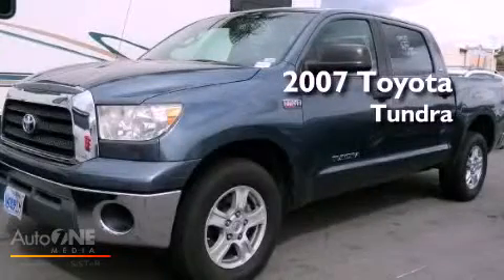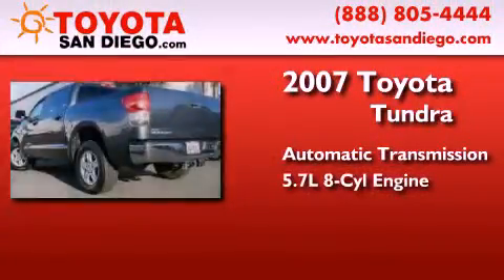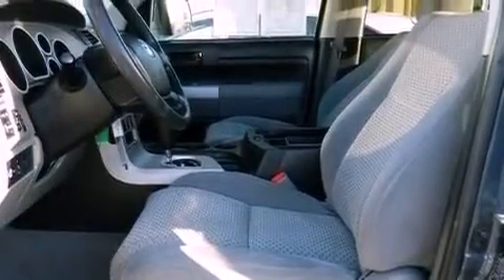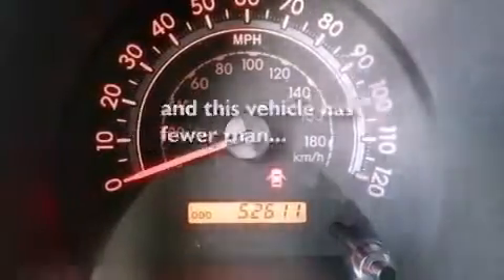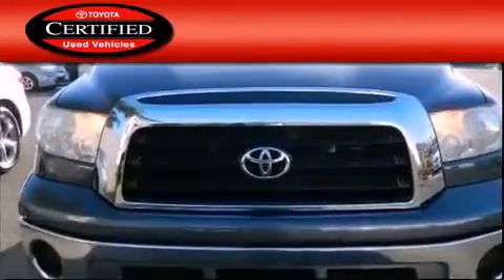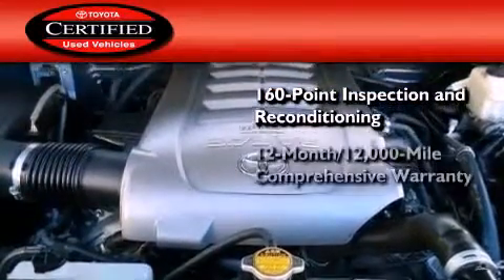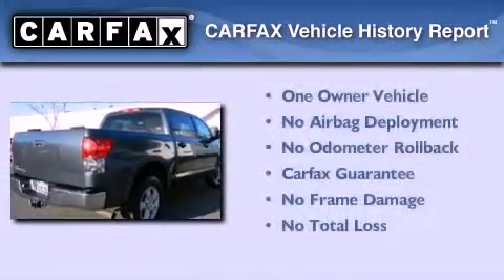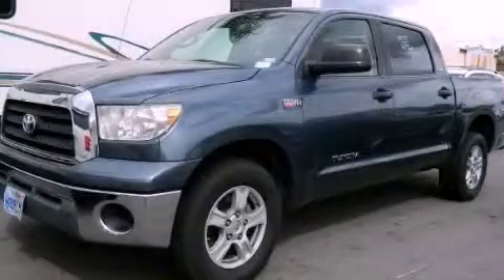Certified 2007 Toyota Tundra Chula Vista CA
Year : 2007

 Make : Toyota

 Model : Tundra

 Engine : 5.7L 8 cyl.

 Trans . : Automatic

 Exterior : Blue Grey

 Miles : 52,611

 Interior : Gray

 5910 Mission Gorge Rd

 Pre-Owned 2007 Toyota Tundra San Diego CA